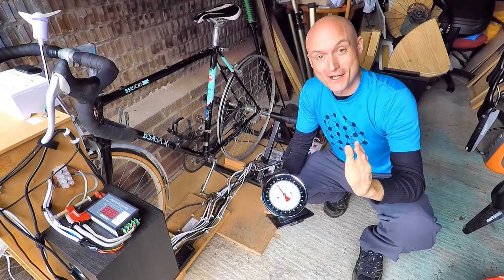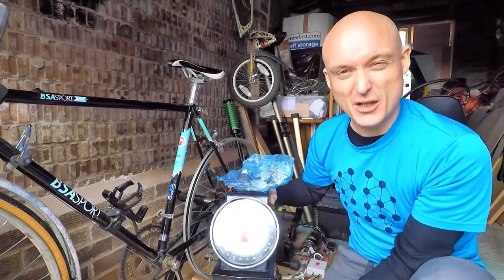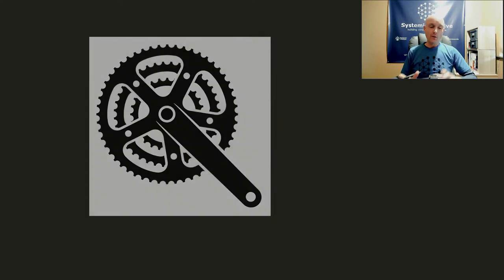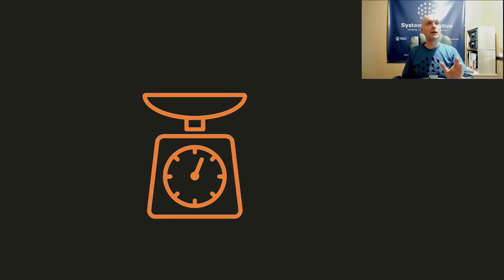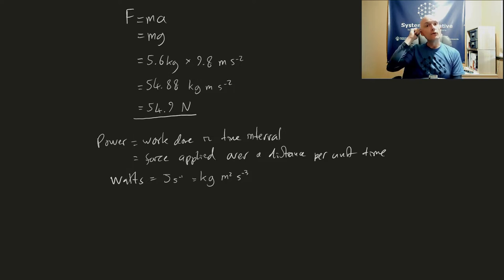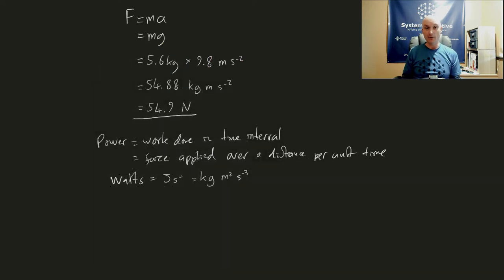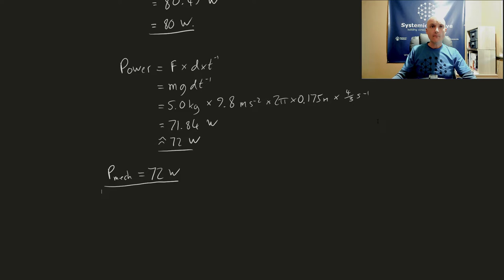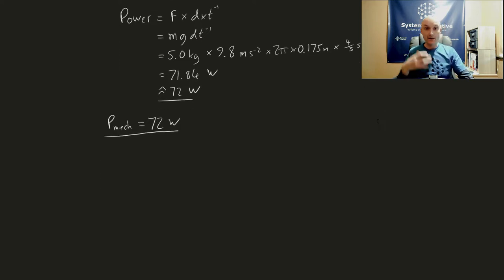Bike generator power with kitchen scales! DIY Physics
If you've built a bike generator and want to know the difference between the mechanical power you're putting through the pedals and the usable electrical power generated, you can either spend $500 on a bike power meter for the crank or pedal, OR, you can use your kitchen scales, luggage scales and bit of maths!

We measure and calculate mechanical power at the pedal on our bike generator with a DIY bike power meter using just kitchen scales, some GCSE level maths and physics, and the $10 volt/ammeter on our bicycle generator! Bicycle power meters are expensive - kitchen scales are not - so this all about doing useful DIY physics with just the things you have at home - and saving a lot of money on a cycle power meter!  This gives some insight into how bike generators work and also, if you're interested in how a cycling power meter works, this will give you some idea of the calculations involved. We don't use a strain gauge, but the principles of forces and motion and torque all apply.

We take you through all the maths, using Newton's Second Law, forces and motion, and torque, with sections suitable for GCSE Physics, A Level Physics and first year degree. So if you're revising for exams and fancy a fun, real-world example of physics in action to help you revise, you'll find that here too! We go through some errors and discrepancies in the calculations, how to avoid them, and discuss mathematical modelling at various levels of accuracy.

Timestamps:
00:00   Introduction
02:22   Taking the measurements
04:47   A possible error and mathematical modelling
06:11   Newton's Second Law
06:28   Scale calibration and calculation using Force
14:09   Correcting for angular acceleration
17:41   First full power formula
22:32   Exposing an error trap
23:06   Error tolerance and correcting an error
26:05   Taking more measurements
27:29   Calculation with gear and pulley ratios
32:46   Final Power Formula
41:43   Calculation using Torque
54:21   Insights from the calculations

Special thanks to Rebecca and Gavin Smalley. Bec for filming and proofing and Gavin for troubleshooting and spotting an error in the original calculation!

At the heart of Systemic Creative are our innovative organisational development programmes which are a powerful way to inspire teams and help businesses and organisations grow their productivity, effectiveness, resilience and creativity through the development of organisational consciousness.